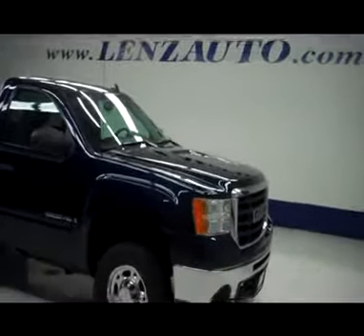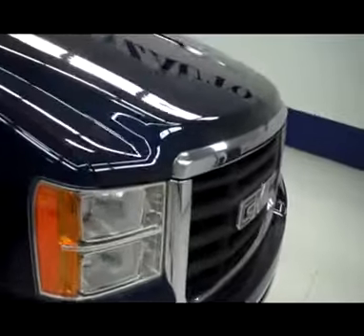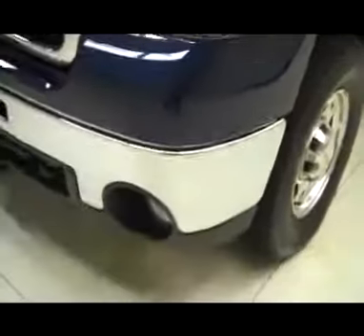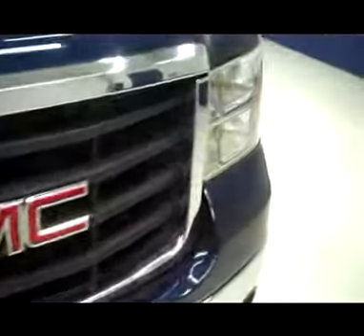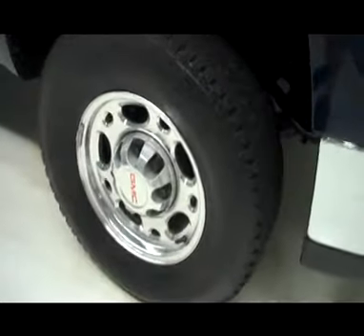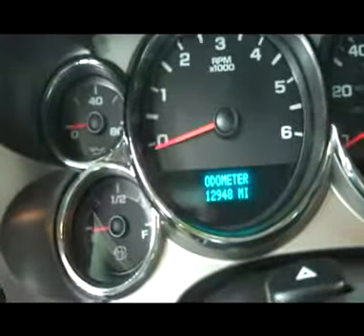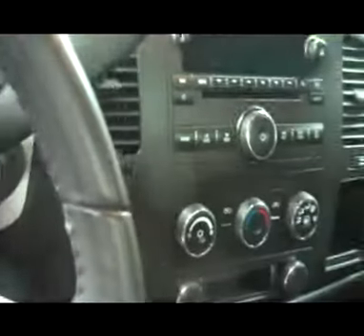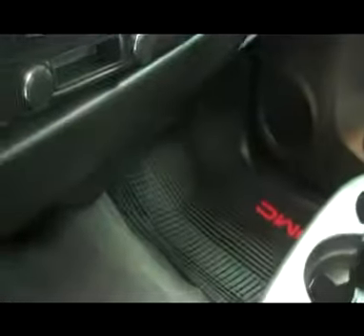2009 GMC SIERRA 2500 Fond Du Lac, WI J4949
2009 GMC SIERRA 2500 Fond Du Lac, WI
Stock# J4949
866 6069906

Lenz Sales and Leasing Truck
536 S. Seymour St

WATCH A FULL HD VIDEO OF THIS 2009 GMC SIERRA 2500! 6.0 LITER V8 ENGINE, REGULAR CAB TWO DOOR, LONG BOX, LT1 PACKAGE 1LT LT, SIX SPEED AUTOMATIC TRANSMISSION WITH OPTIONAL MANUAL TAP SHIFT, TURN DIAL 4X4 FOUR WHEEL DRIVE, BLACK CLOTH INTERIOR, 40/20/40 SPLIT BENCH FRONT SEATS WITH HIDDEN STORAGE COMPARTMENT UNDER CENTER SEAT, NON SMOKER, ONSTAR CAPABILITIES, FULL TOWING PACKAGE (RECEIVER HITCH, WIRING, AND TRANSMISSION COOLER), 3.73 GEARS WITH AUTOMATIC LOCKING DIFFERENTIAL LIMITED SLIP DIFFERENTIAL, POWER MIRRORS, BRIDGESTONE DURAVIS M773 LT245/75 R16 TIRES, POLISHED ALUMINUM RIMS, 4-WHEEL DISC BRAKES, FOG LIGHTS, EZ RAISE ASSIST TAILGATE, LOCKING TAILGATE, BEDRAIL COVERS, AM/FM RADIO, CD PLAYER, SIRIUS / XM SATELLITE RADIO CAPABILITIES SIRIUSXM, HANDS FREE BLUETOOTH FOR PHONE SYSTEM, AUXILIARY JACK, KEYLESS ENTRY WITH FACTORY REMOTE START, L.A.T.C.H. CHILD SAFETY SYSTEM, REAR WINDOW DEFROSTER, COMPASS, TEMPERATURE, AND MILEAGE DISPLAY, AIR CONDITIONING AC, CRUISE CONTROL, POWER LOCKS, POWER WINDOWS, TILT, FACTORY BUMPER TO BUMPER MILE WARRANTY UNTIL 36,000 MILES, FACTORY POWERTRAIN WARRANTY UNTIL 100,000 MILES, THIS TRUCK IS ELIGIBLE FOR A 100,000 MILE PARTS AND SERVICE AGREEMENT, DARK BLUE METALLIC! CLEAN CARFAX! VERY VERY CLEAN INSIDE AND OUT! THIS IS THE SHARPEST 2009 GMC SIERRA 2500 REGULARCAB LONGBOX 3/4 TON STANDARD CAB TRUCK WE HAVE EVER HAD ON OUR LOT! MAKE YOUR MOVE BEFORE THIS SUPER CLEAN 4WD IS GONE! 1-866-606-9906. VIEW OUR COMPLETE INVENTORY OF AROUND 500 VEHICLES

 WATCH A FULL HD VIDEO OF THIS TRUCK!

iframe width= 640 height= 360 src= frameborder= 0 allowfullscreen/iframe

***If you are looking for financing Lenz Truck Center can help! We have on the spot financing! Bad Credit or Good we will work with your 17 banks to get you approved and for a great rate! If you live far away or close to us we make it our promise to make sure you are a happy customer before, during, and after the sale! Lenz Truck Center has been in business and family owned for 25 years! With a new generation taking over we plan on making this the place you and your children buy their next vehicle! Lenz Truck Center is the country's fastest growing dealership! Lenz Truck Center has grown from about a 40 vehicle inventory in 1999 to over 400 today! Our selection is unmatched in the industry with more high quality used diesel trucks than anyone in the Midwest. All here in Fond du Lac, WI! All of our vehicles are Lenz Certified and ready to be delivered! All prices are plus any applicable state taxes and service fees. We will do our best to keep all information current and accurate, however the dealership should be contacted for final pricing and availability.